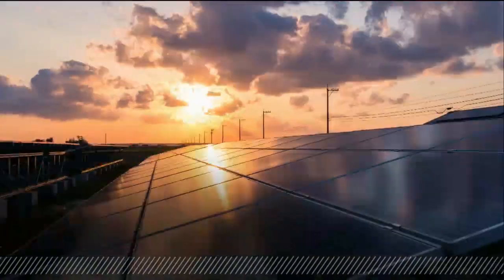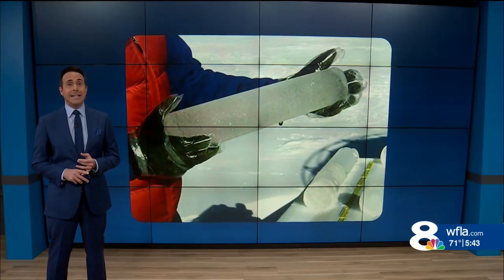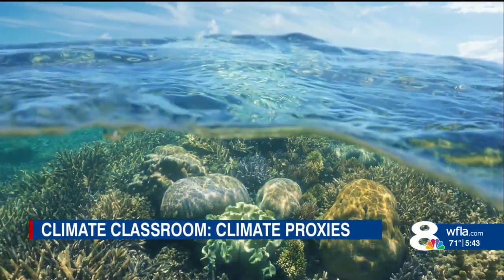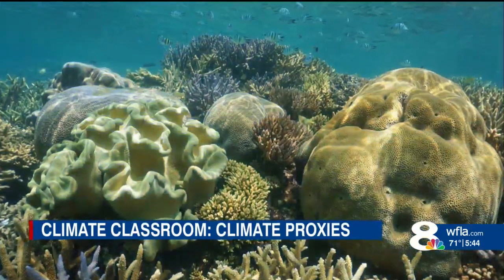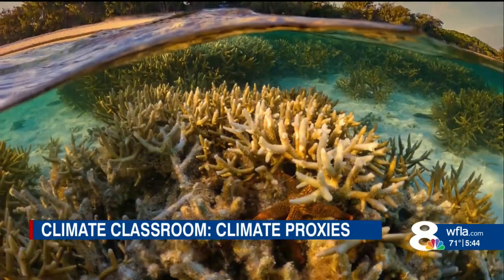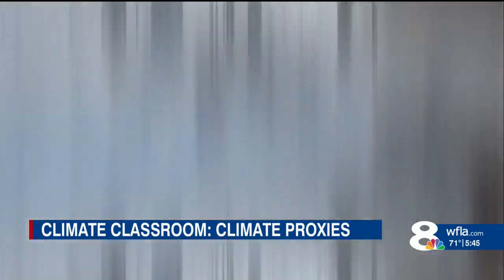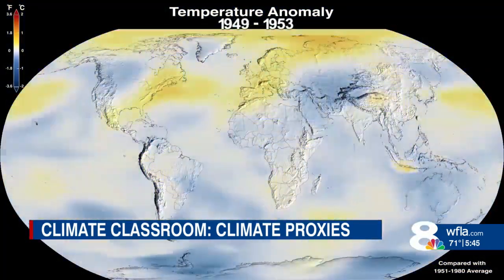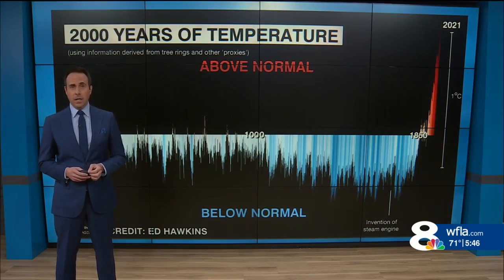Climate Classroom Coral as climate proxies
Climate Classroom Coral as climate proxies with Jeff Berardelli